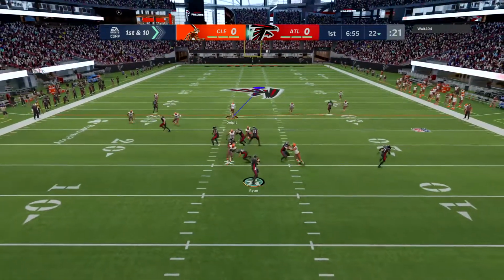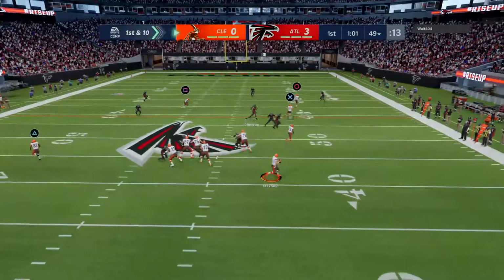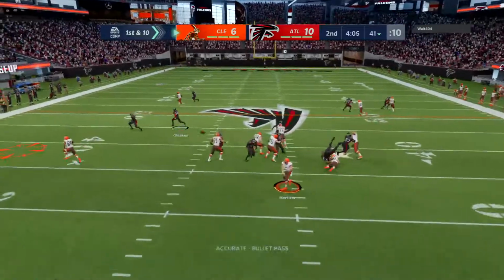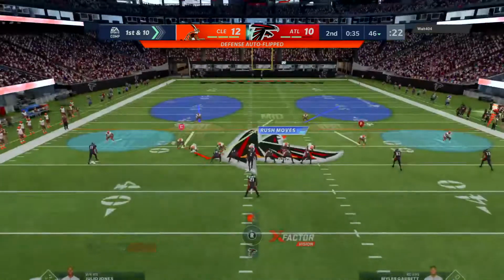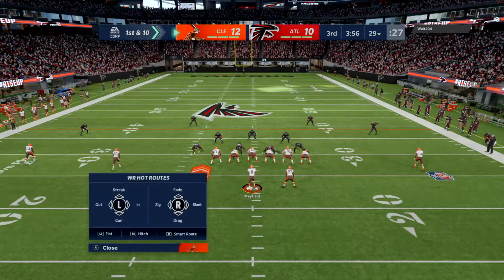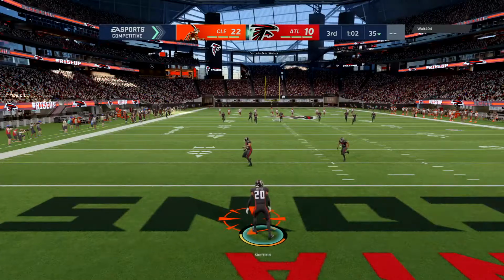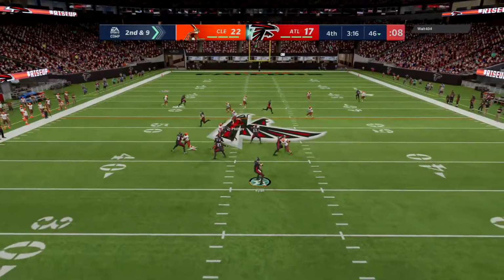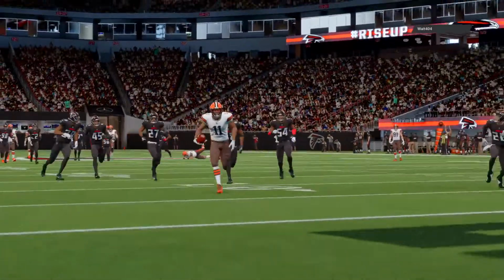jhontae04's Live PS4 Broadcast